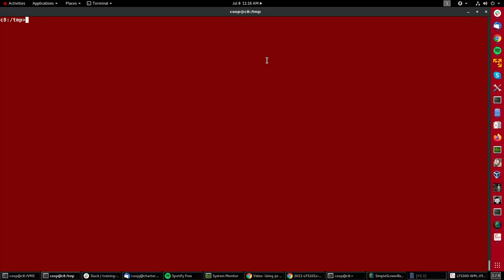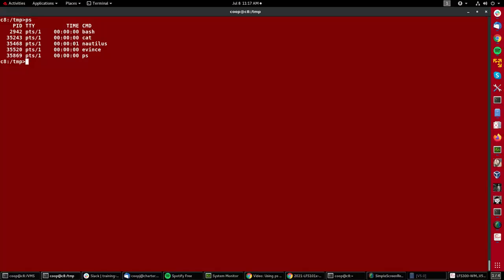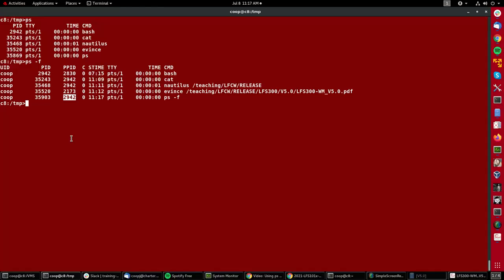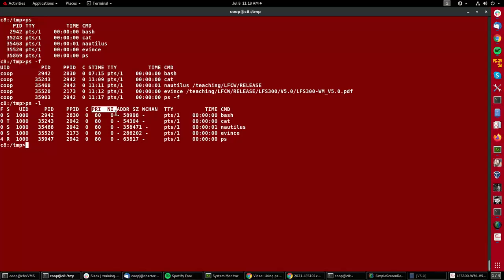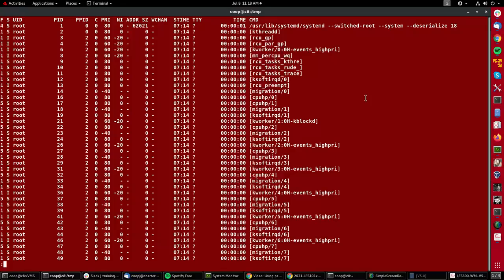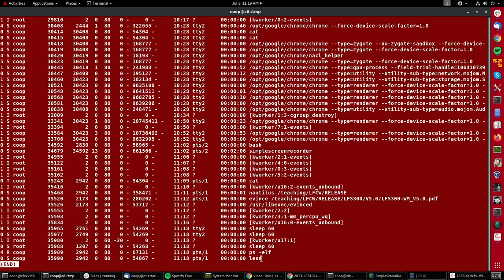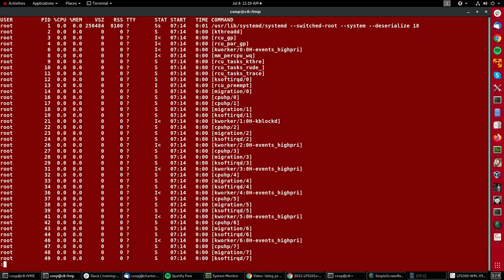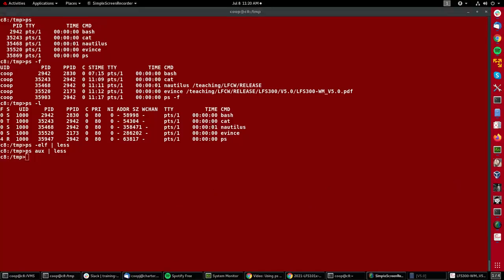Using ps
This is a video about  how to use ps with various options.